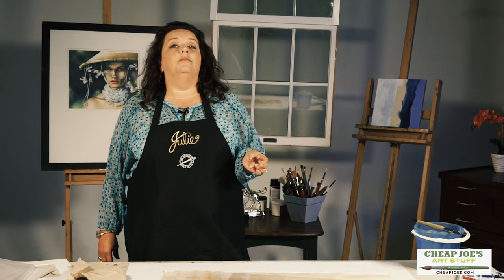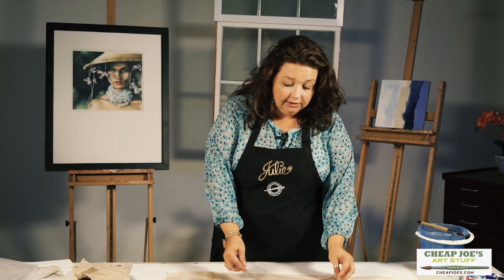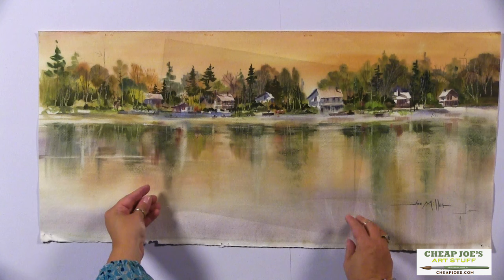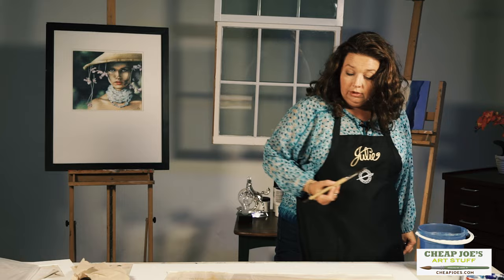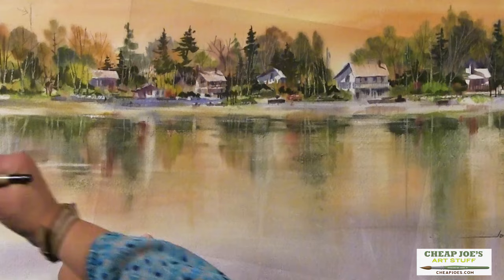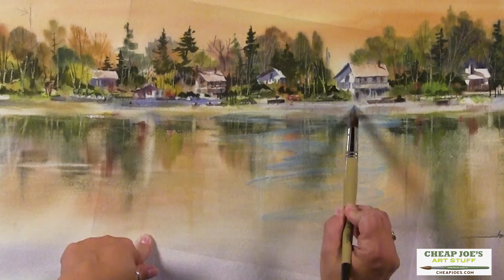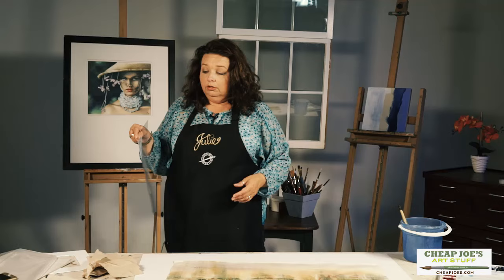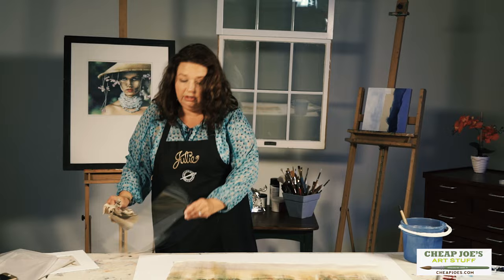Cheap Joe's 2 Minute Art Tip - Watermedia Acetate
Another free 2 minute art tip with 2 Minute Julie. In this episode Julie talks about another one of her favorite, must have products...watermedia acetate.